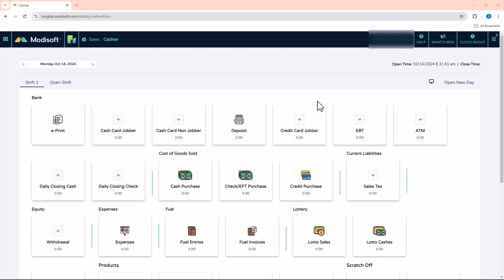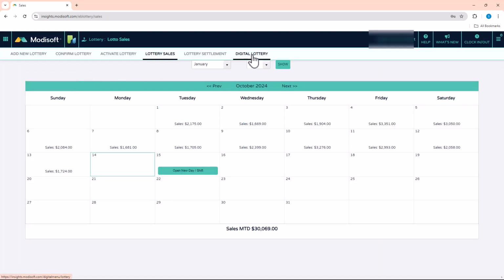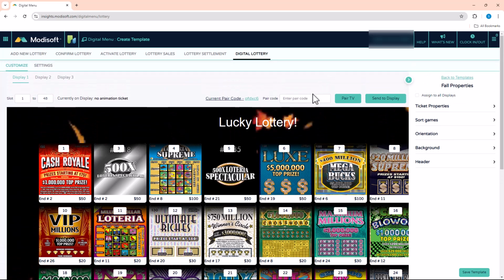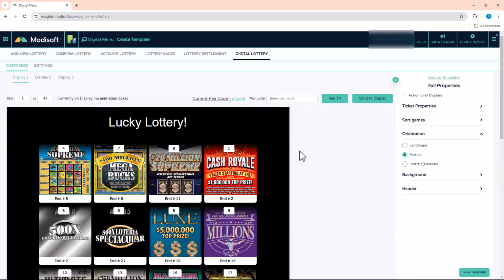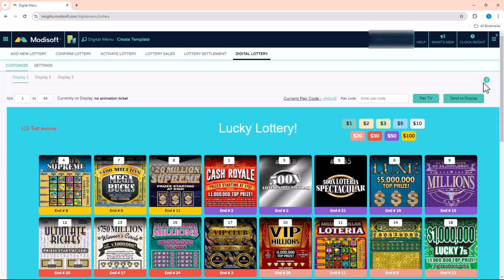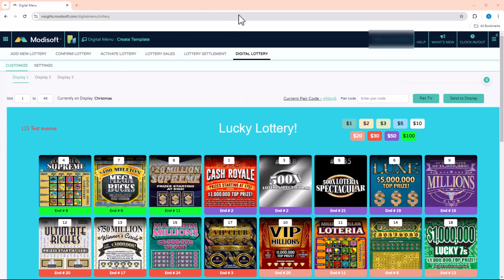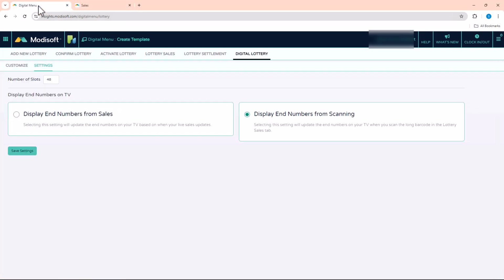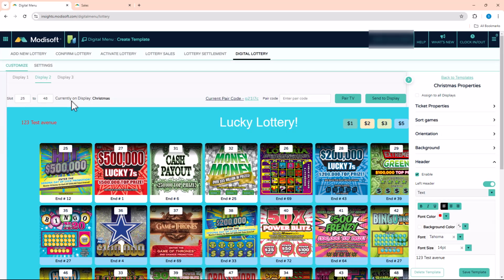Setting up Digital Lottery for your location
Modisoft offers your business the capability to free up your counter space by getting rid of the lottery hardware and replacing it with a TV to show all your tickets instead.  With Digital Lottery, transform your location to keep up to date with the ever changing lottery market!